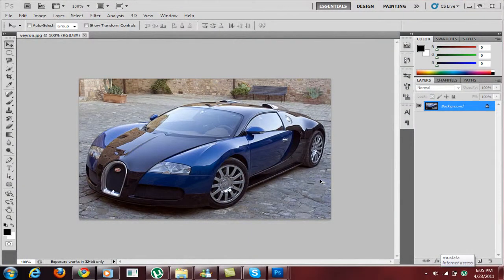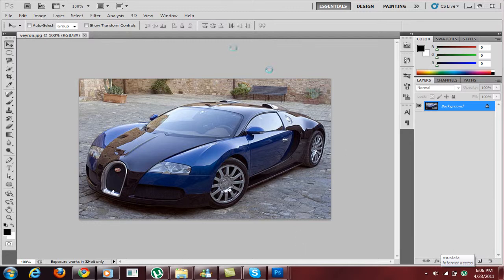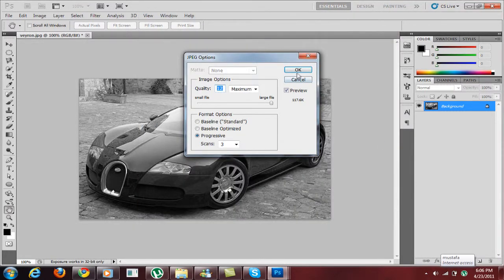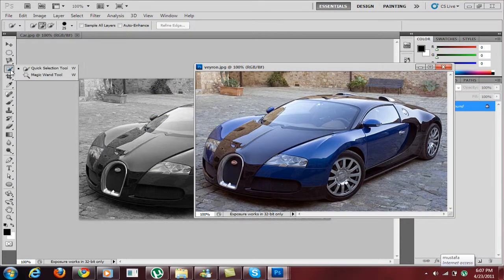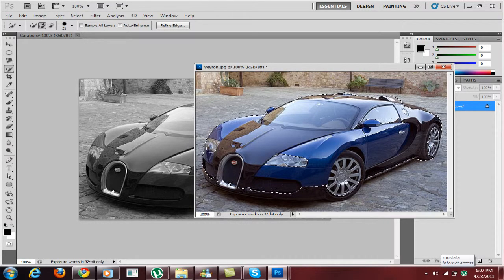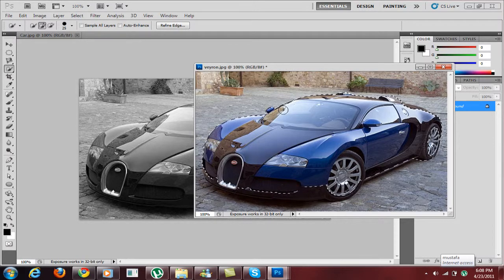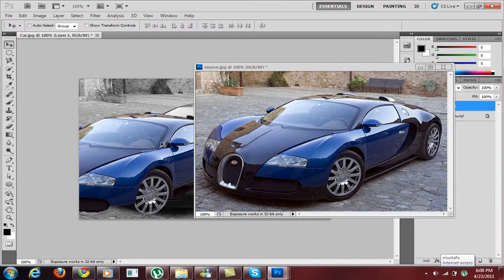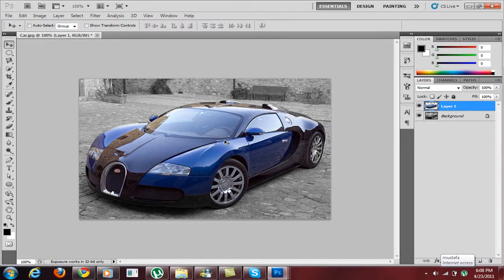Adobe Photoshop CS5/4 - Selective Colouring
This video shows you how to make your Image Black and White Except The Object You Dont want it to make black and white.